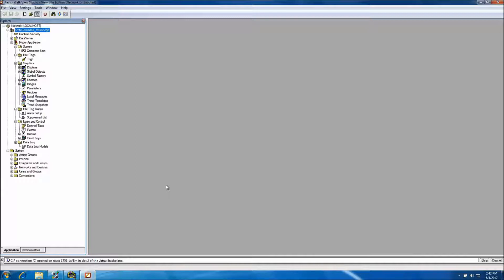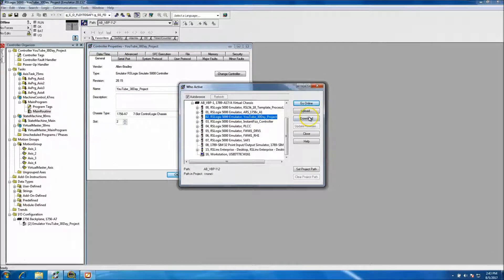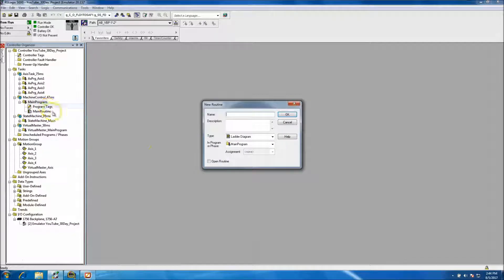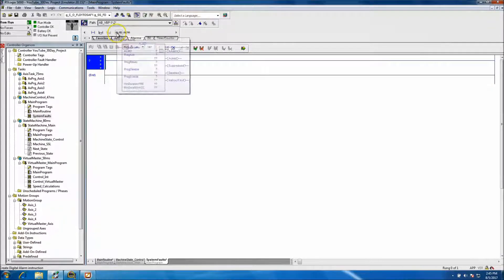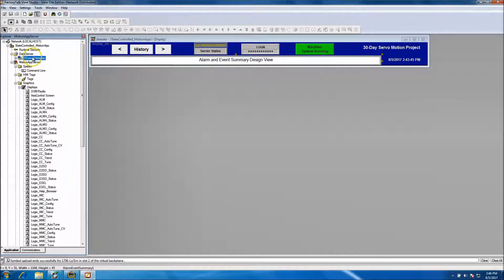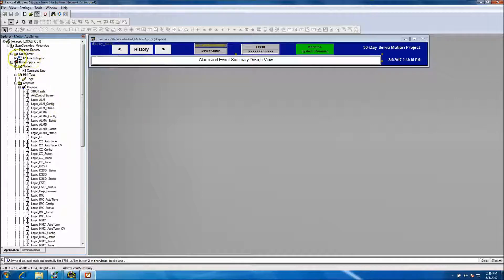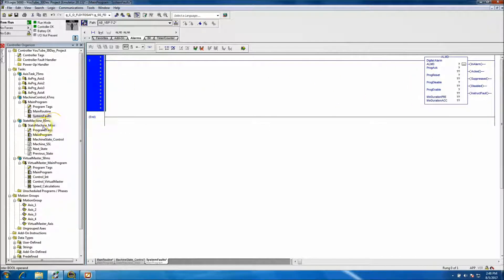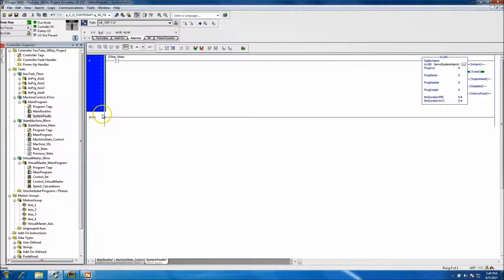Servo Motion Project Day 22 - FactoryTalk SE HMI Client ALMD Instructions Alarms and Events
Servo Motion Project Day 22 - Adding ALMD Instructions Alarms and Events, Day 22 shows how to add an ALMD instruction and describes the features of the ALMD for use with a FactoryTalk SE Alarm/Event system in an Alarm summary.

Thanks,
Shane